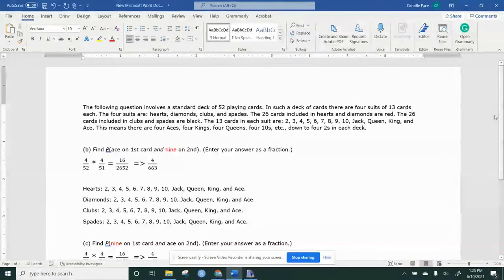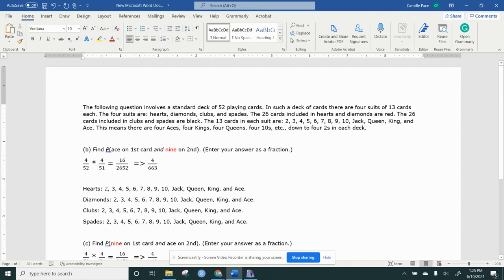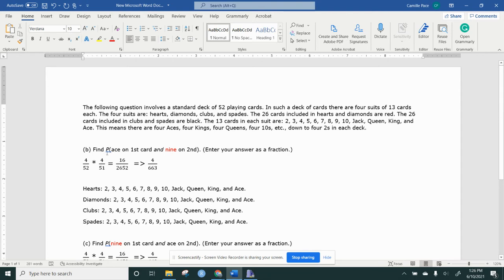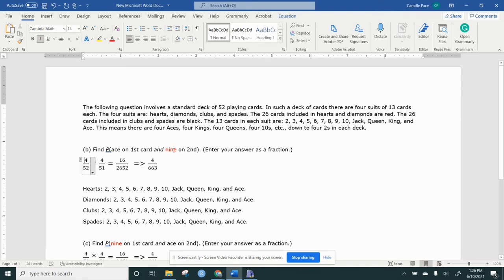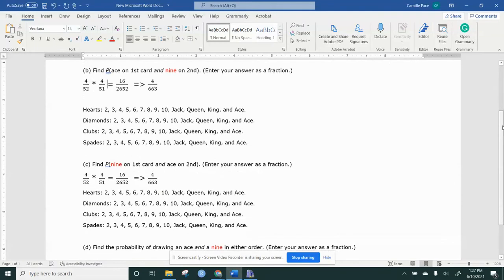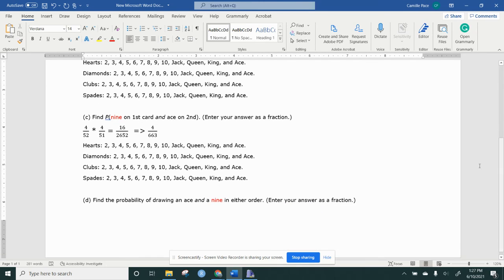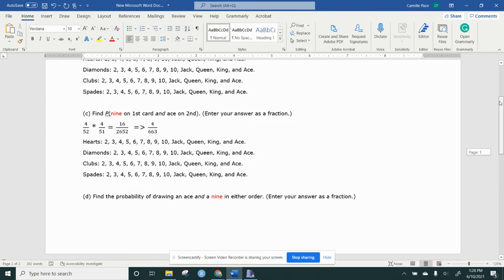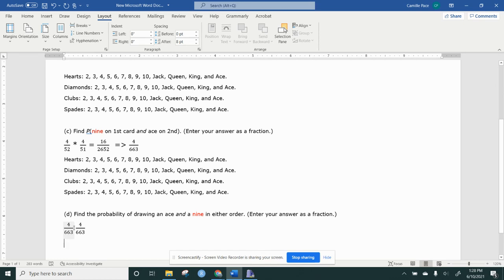Lesson 4.2 Playing Card Problem